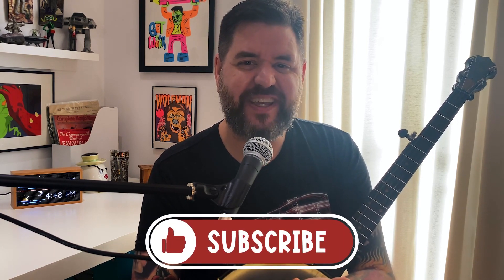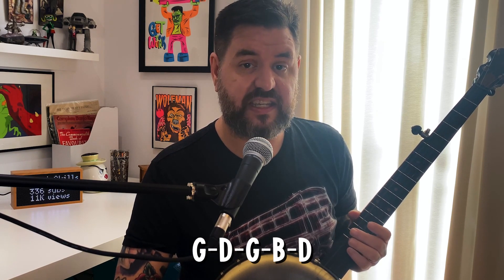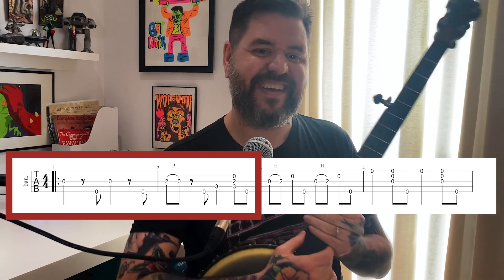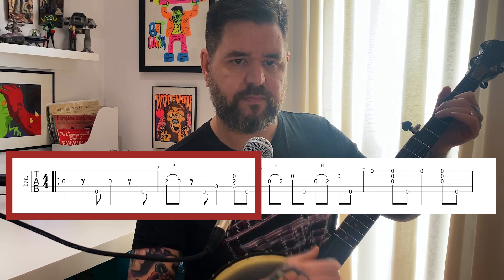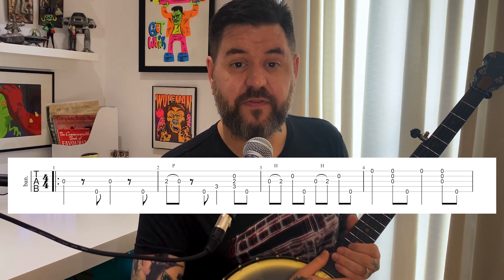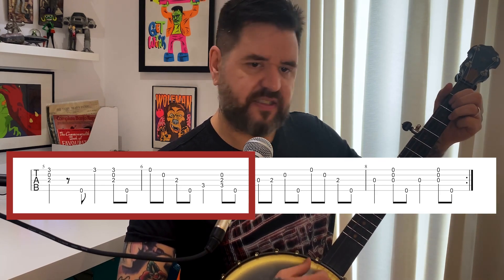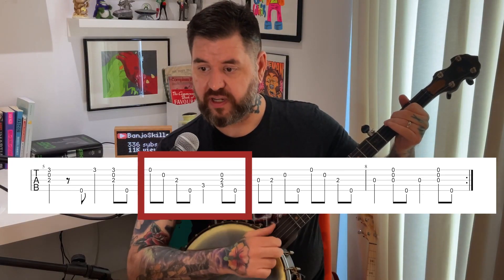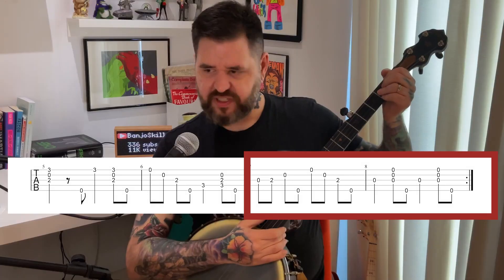Master Shady Grove on Banjo | Sawmill Tuning Basics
Your support helps me create more content like this. 🙏

We had a rare day of sunshine in London when I recorded this video, so the lighting is a bit off. But, I've got a guide for you here to learn Shady Grove. We're covering m-skips, hammer-ons, pull-offs, drop thumb - all the fun stuff in this video. And I've got simplifications for every piece of it so even if you're a new banjo player, you can play Shady Grove!

Timestamps:
0:00 intro
1:25 Tab Download
1:44 Tune your banjo
2:31 First two measures - m-skips
4:33 Hammer on/pull-off pattern
6:15 Second line - start with a brush stroke + drop thumb
8:40 Last two measures - hammer on with drop thumb